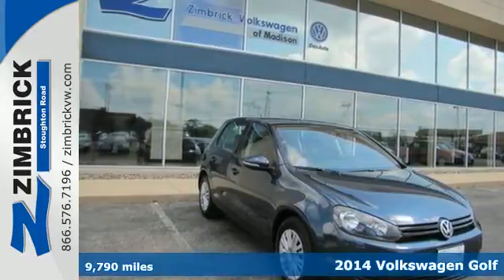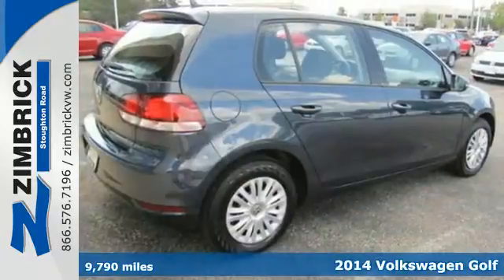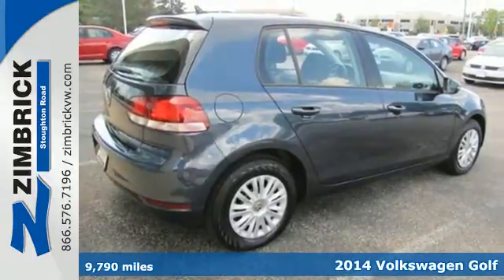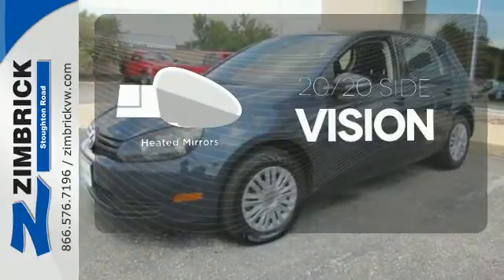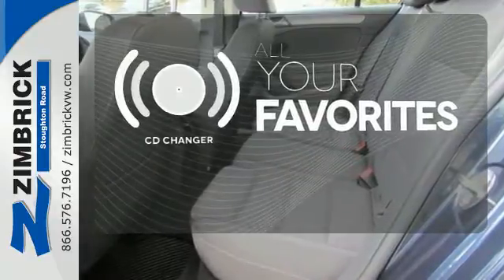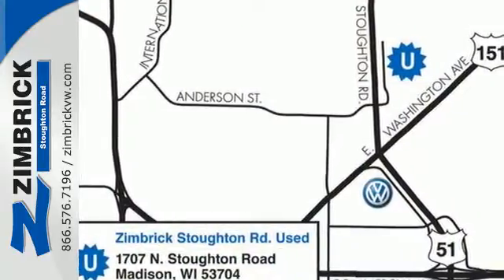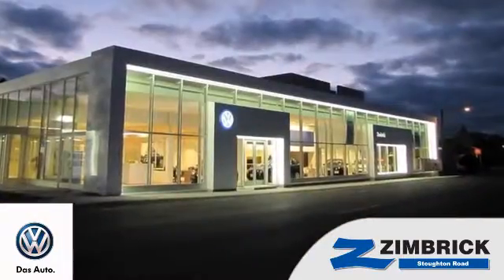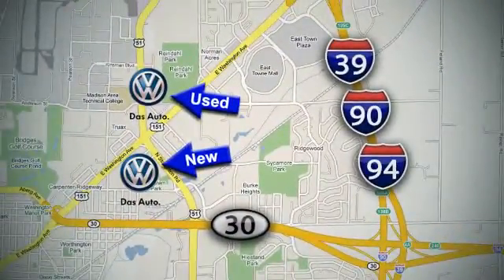2014 Volkswagen Golf Madison WI Sun Prairie, WI #97109 SOLD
Year: 2014
Make: Volkswagen
Model: Golf
Trim: 4dr HB Auto w/Conv & Sunroof PZEV
Engine: 2.5L 5 Cylinder Engine
Transmission: 6-SPEED A/T
Color: Blue Graphite Metallic
Interior: Titan Black
Mileage: 9790
Stock #: 97109
VIN: WVWDB7AJ1EW000900
CARFAX 1-Owner, Extra Clean, ONLY 9,790 Miles! FUEL EFFICIENT 30 MPG Hwy/23 MPG City! Sunroof, Heated Seats, iPod/MP3 Input, Multi-CD Changer, Satellite Radio, FIRST AID KIT, RUBBER MAT KIT, Overhead Airbag, Serviced here AND MORE! KEY FEATURES INCLUDE: Sunroof, Heated Driver Seat, Satellite Radio, iPod/MP3 Input, Multi-CD Changer, Heated Seats. MP3 Player, Keyless Entry, Child Safety Locks, Electronic Stability Control, Heated Mirrors. OPTION PACKAGES: RUBBER MAT KIT set of 4 Monster Mats and heavy duty trunk liner w/CarGo blocks, FIRST AID KIT. w/Conv & Sunroof with Blue Graphite Metallic exterior and Titan Black interior features a 5 Cylinder Engine with 170 HP at 5700 RPM*. Serviced here. SHOP WITH CONFIDENCE: CARFAX 1-Owner WHO WE ARE: We speak Volkswagen! Volkswagen of Madison, Wisconsin has been in business since 1957. All we do is Volkswagen. We are the ONLY stand alone Volkswagen Full Service Dealership in the State. We proudly serve customers from Dane County to Milwaukee and the entire State of Wisconsin, northern Illinois, Eastern Iowa and Eastern Minnesota. Because we listened to our guests, we believe in being totally transparent both online and at our retail facility. Pricing analysis performed on 8/19/2014. Horsepower calculations based on trim engine configuration. Fuel economy calculations based on original manufacturer data for trim engine configuration. Please confirm the accuracy of the included equipment by calling us prior to purchase.

Address:
1430 North Stoughton Road